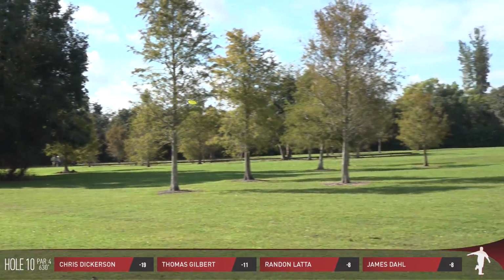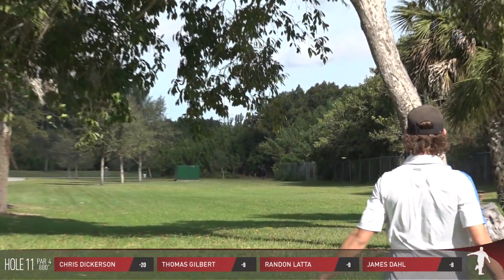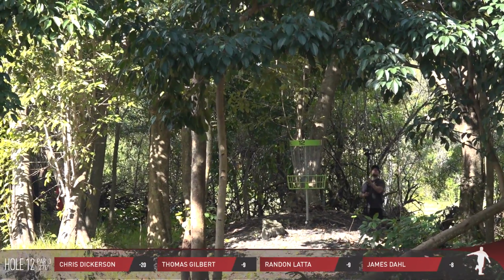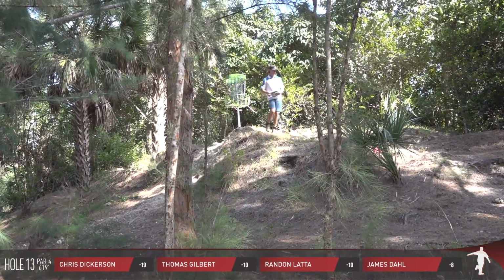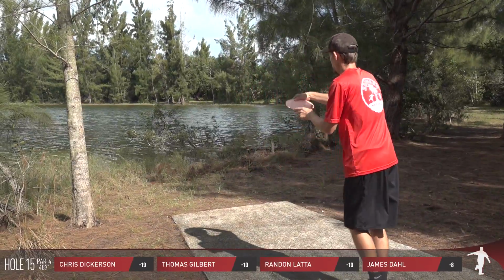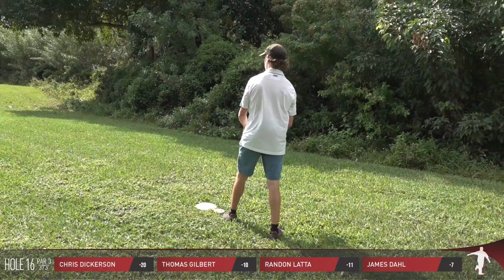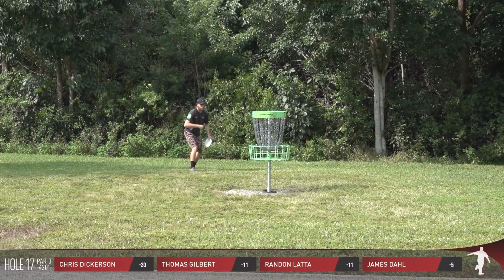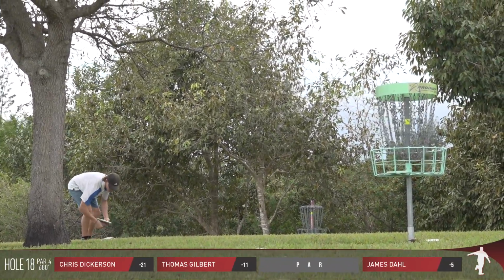2019 South Florida Open • R2B9 • Chris Dickerson • Thomas Gilbert • Randon Lotta • James Dahl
2019 South Florida Open presented by Latitude 64
MPO Round 2 • Back 9
Featuring: Chris Dickerson, Thomas Gilbert, Randon Latta, James Dahl
Commentary:  Thomas Gilbert & The Disc Golf Guy
Camera & Edit:  Juha Kytö & The Disc Golf Guy
Location:  Markham Park, Sunrise, FL

After Friday's opening round at Synder Park (not filmed) we find Chris Dickerson with the razor thin lead with 54 remaining holes.  FFlorida natives, Randon Latta and James Dahl join our international co-commentator, Thomas Gilbert, as they round out this featured lead card.

Competitors play 18 holes at Snyder (on Friday), two sets of 18 at Markham Park on Saturday and finish with 18 holes at Tradewinds Park on Sunday.  Thank you to Pat Duncan, Juha Kyto and Latitude 64 for helping make this all possible.